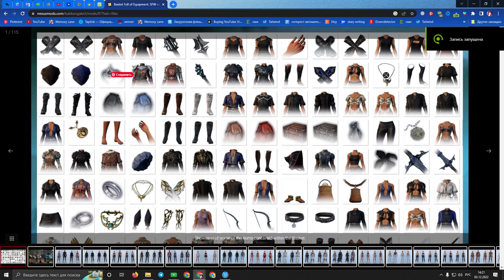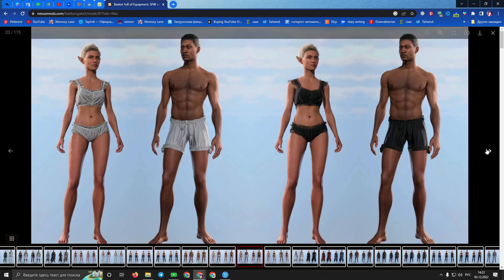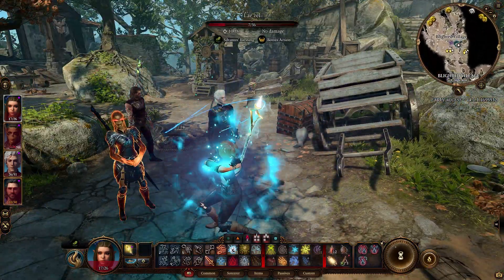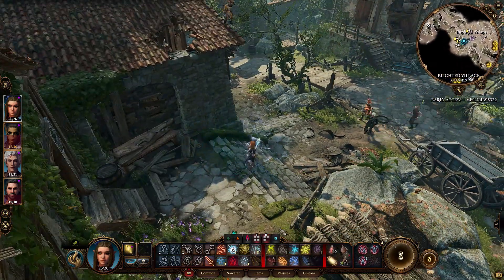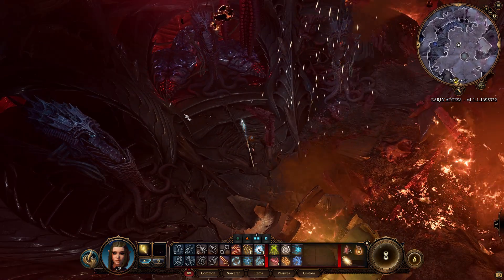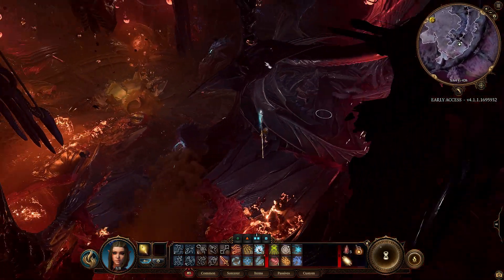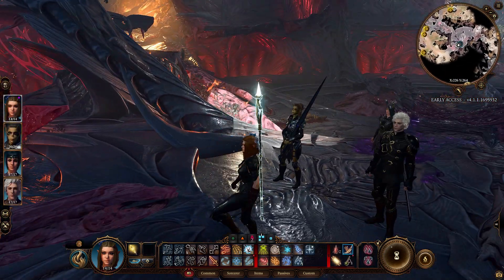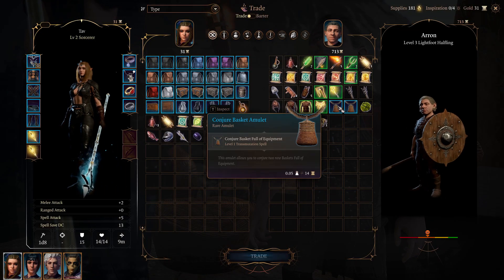Armour Mods for Baldur's Gate 3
I'm from Ukraine 💔
I'm in a less dangerous area so I have the rare opportunity to occasionally make videos for you.
It is very distracting and helps me to hold out mentally.

💙💛I also make custom denim jackets to order.
I can draw your favorite character or whatever you want :D
I ship around the world.
Many jackets are available.